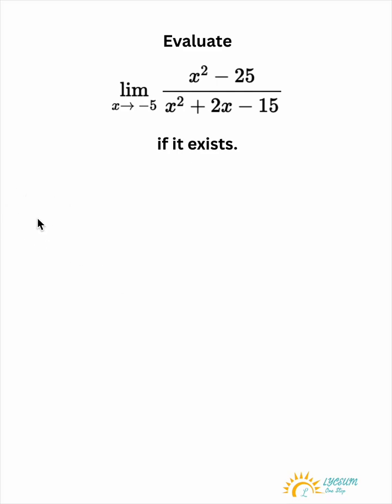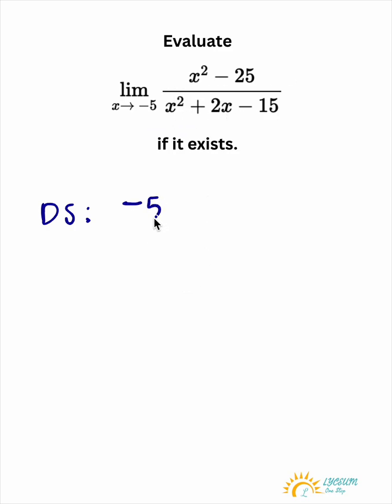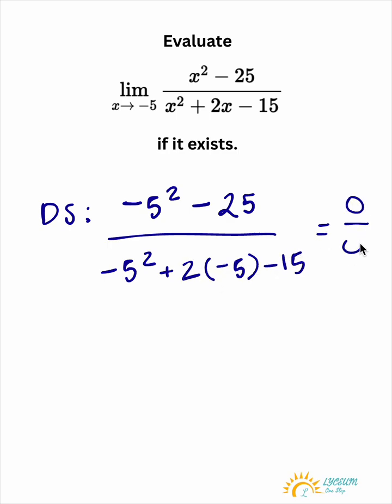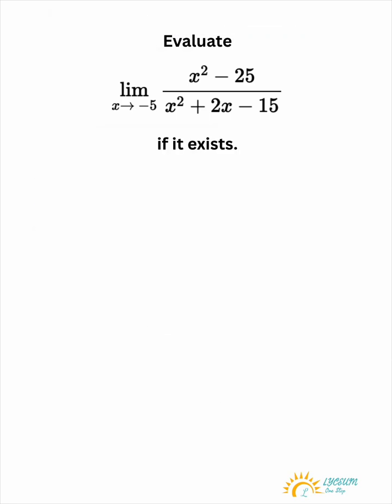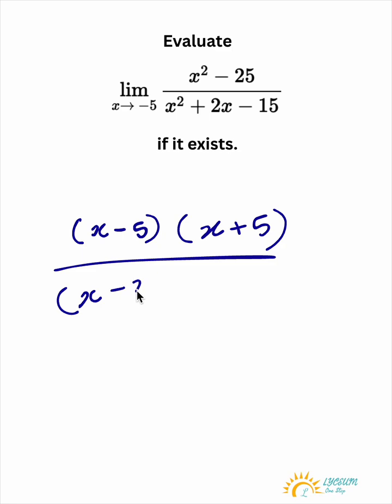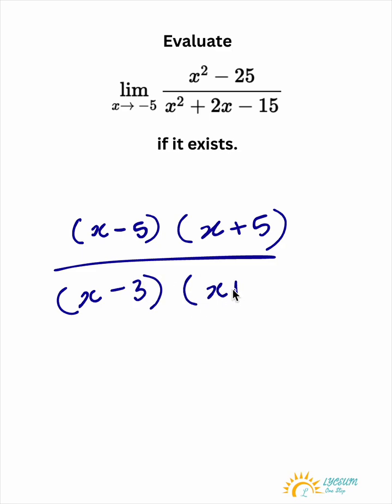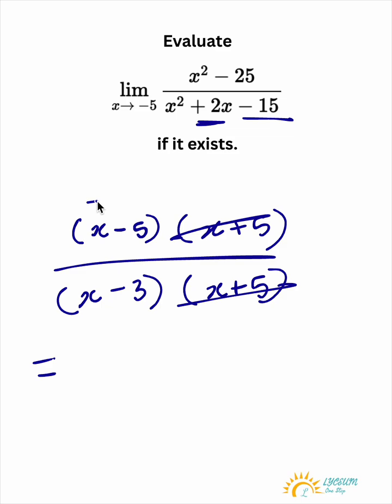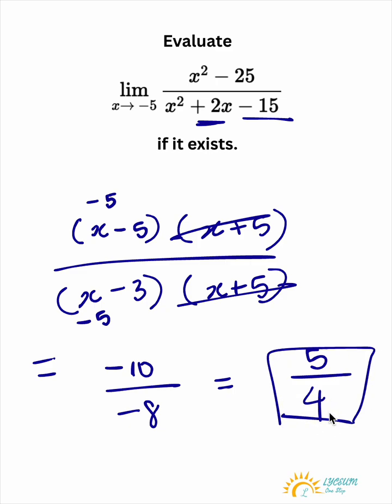Can you solve this equation?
Quick crash course on limits
Math Olympiad Part 109!